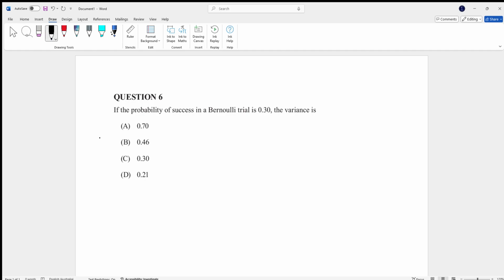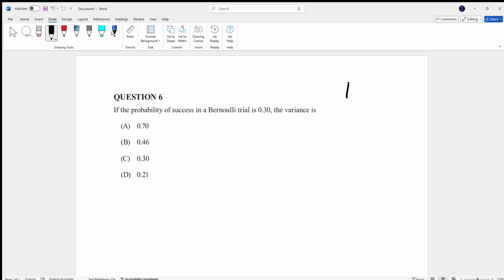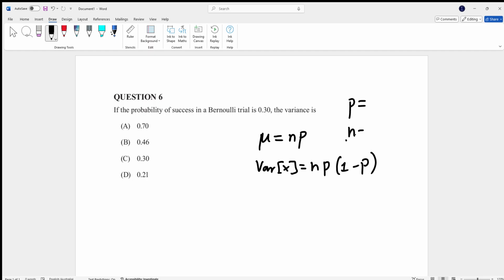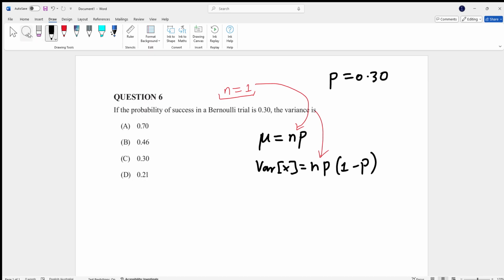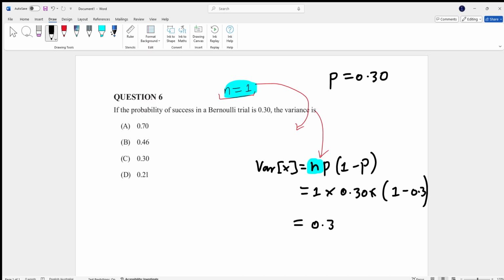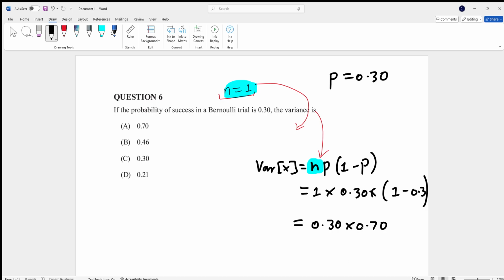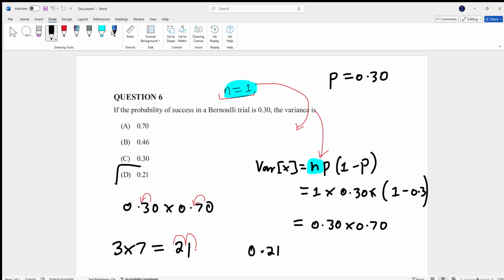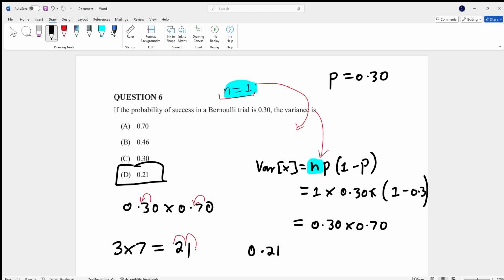QCAA: 2020 Math Methods External exam paper 1 multiple choice question 6 explained